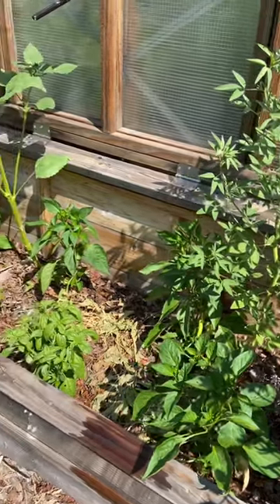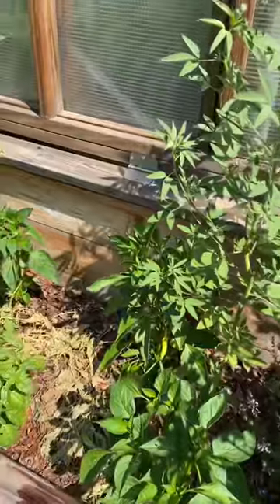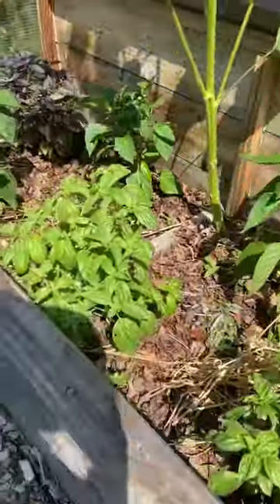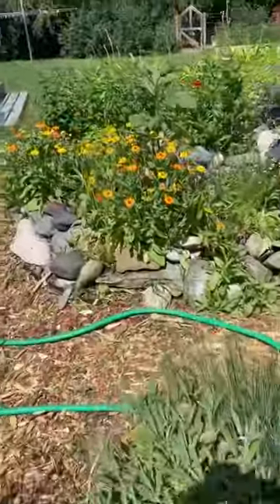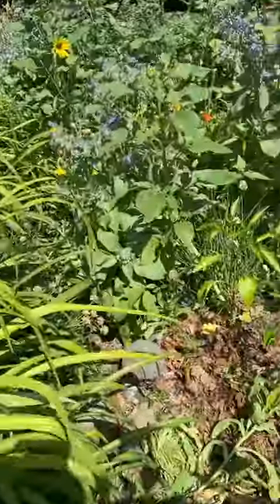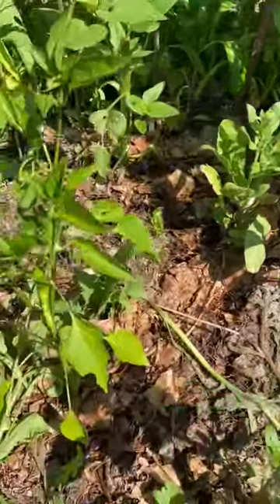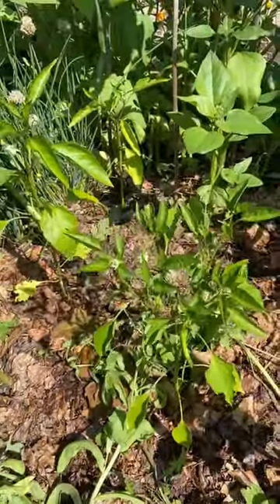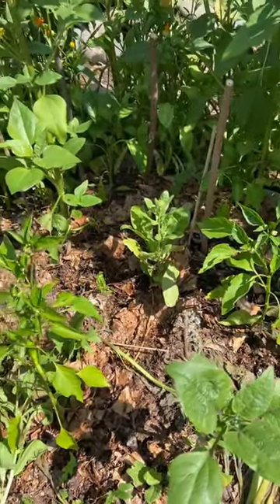The effectiveness of microclimates!